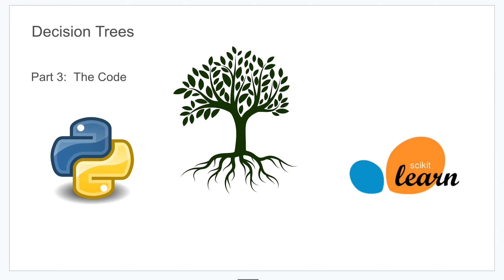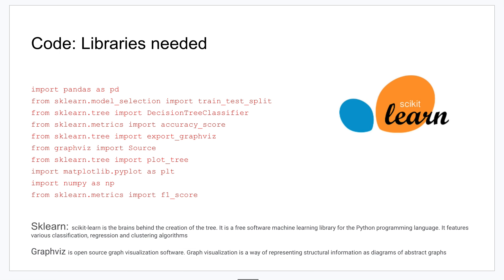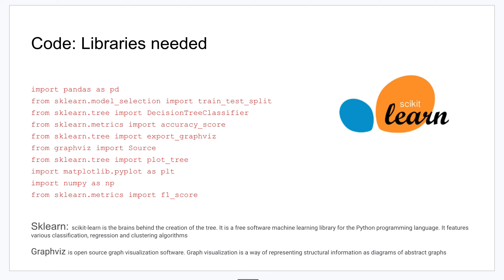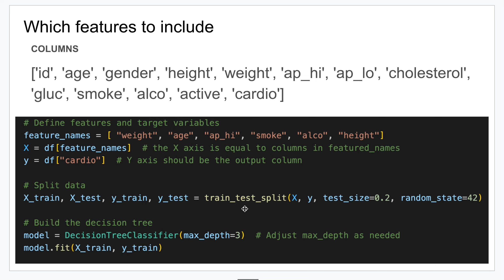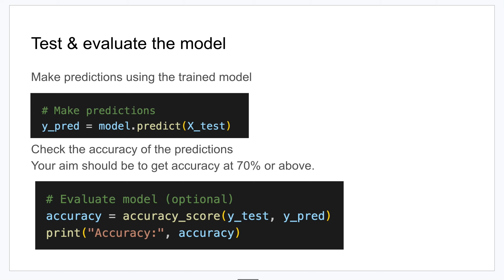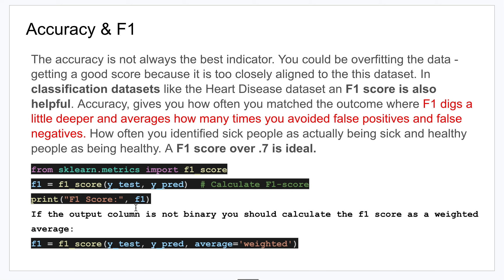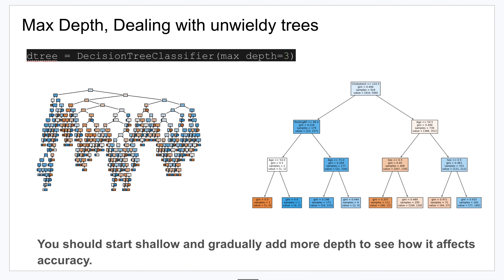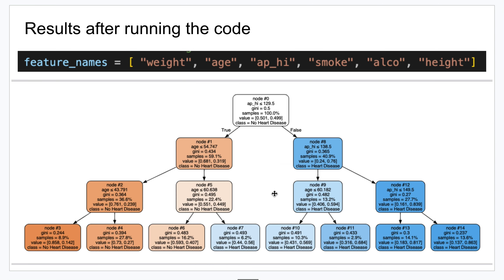Decision Trees: Part 3 - The Code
In this video I review the code needed to train your decision tree model and produce the visualization of the tree.  This is part 3 of my 4 part series on this useful machine learning / AI tool. Of course, this is an example for learning purposes. Do not draw any conclusions.